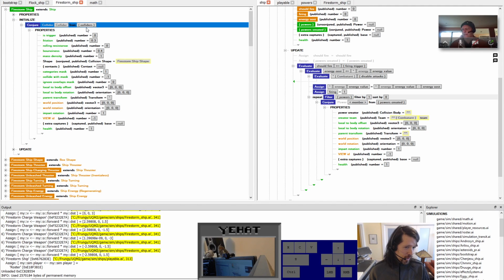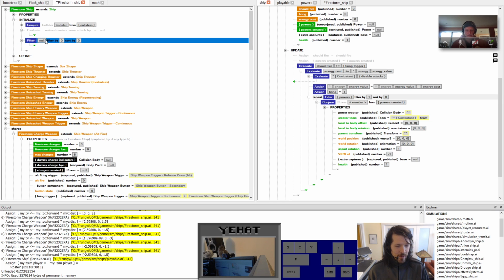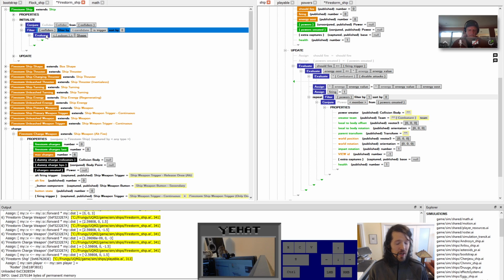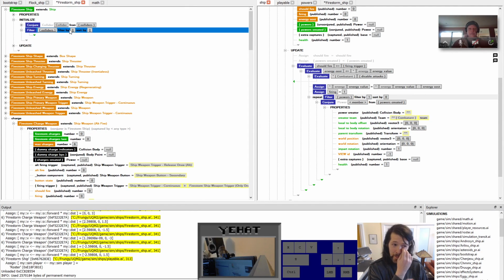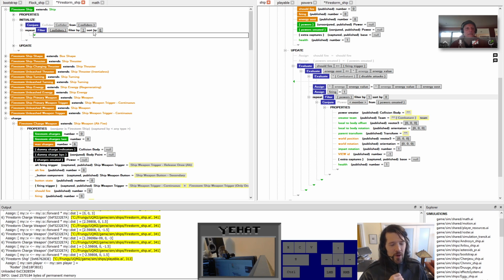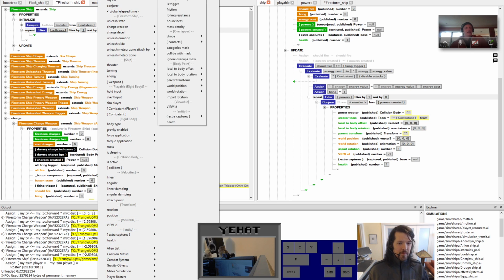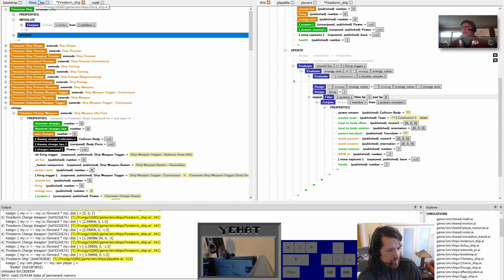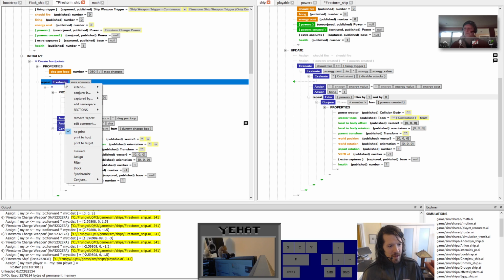Language Walkthrough: Evalute, Filter, and Repeat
Dan and Fred teach some of the core language operations.